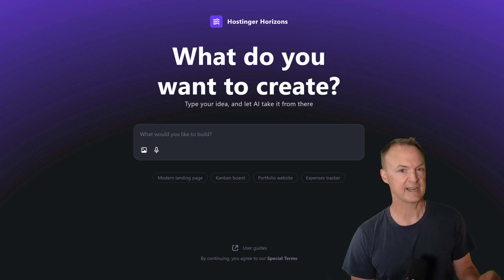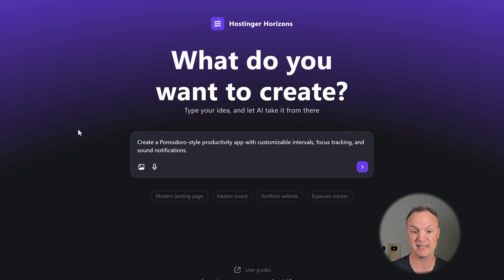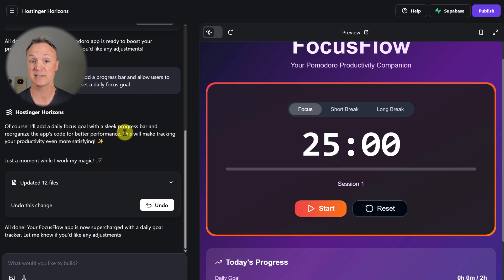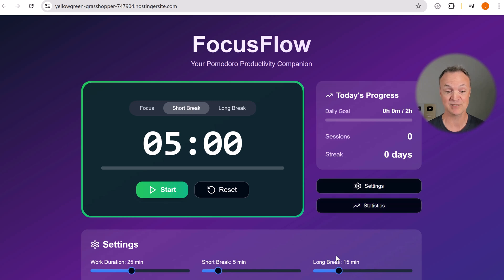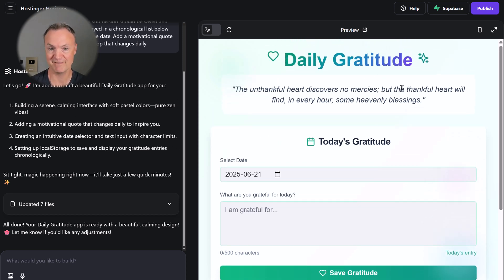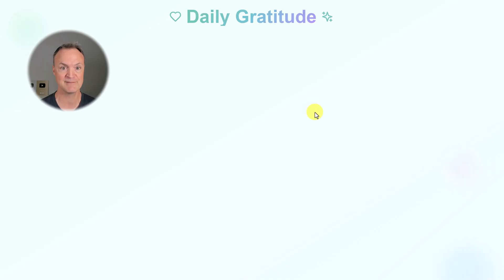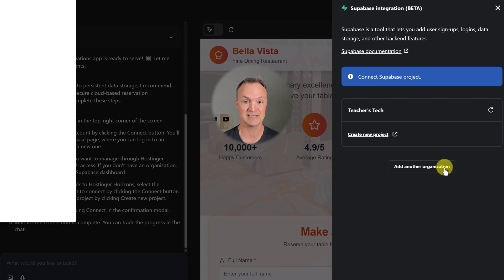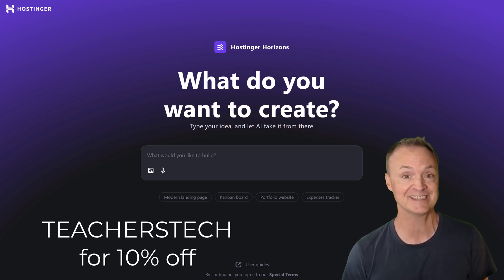How to Create a Personalized Productivity Tool with Hostinger Horizons (No Code AI Web App Builder)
Tired of using productivity tools that don’t actually fit your needs? In this video, I’ll show you how to create a fully personalized productivity tool—like a Pomodoro timer, gratitude journal, or goal tracker using Hostinger Horizons, a powerful no-code AI web app builder.

Whether you’re building a planner, a booking system, or even launching a unique web app for your business, Hostinger Horizons lets you do it all, no coding, no complexity, just your ideas and AI.

🔧 In this tutorial, you’ll learn how to:

● Submit your app idea using natural language

● Refine the design and features with AI

● Go live with one click

✅ Why use Hostinger Horizons?

● Go live instantly with no third-party deployment hassles

● Enjoy an all-in-one platform: hosting, domains, email, and AI builder

● Get 24/7 multilingual customer support

● Try it risk-free with a 30-day money-back guarantee

🎯 This video is perfect for:

● Teachers looking to build classroom tools

● Entrepreneurs launching MVPs

● Content creators designing custom planners or sites

Anyone curious about no-code web app development with AI

0:00 Introduction
0:43 Create a free Hostinger Horizons account
1:25 Build a Pomodoro timer with a simple prompt
2:44 Tweak you web app
3:39 Go live with a click!
5:16 Create a gratitude journal (detailed prompt)
6:30 Adjusting the gratitude journal
8:30 Connect your web app to a database
9:57 Hosting dashboard